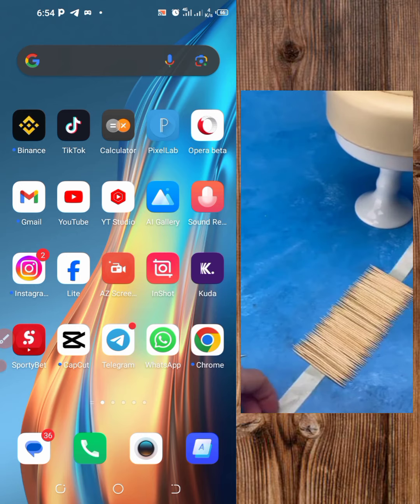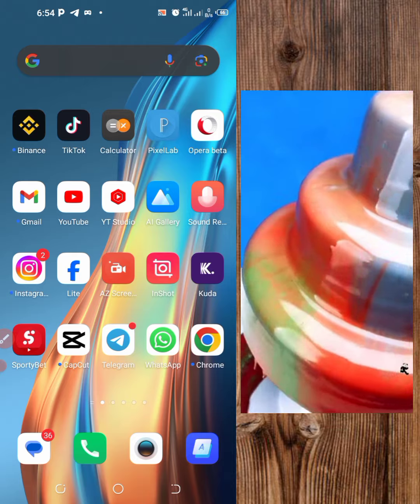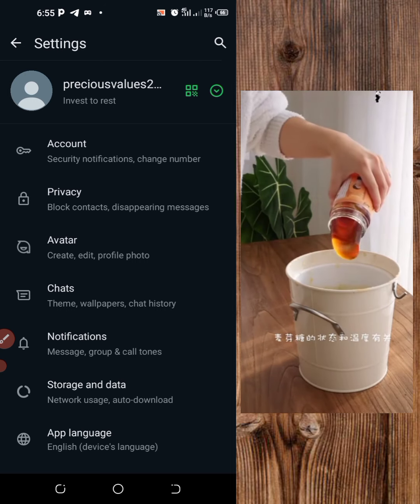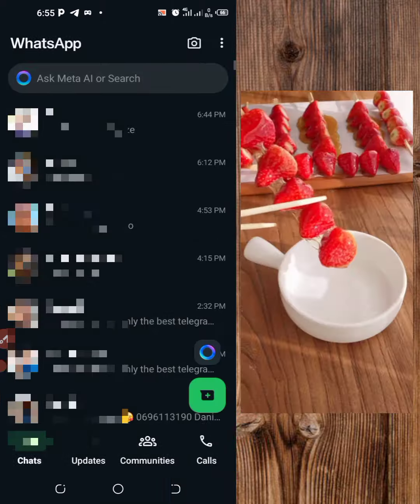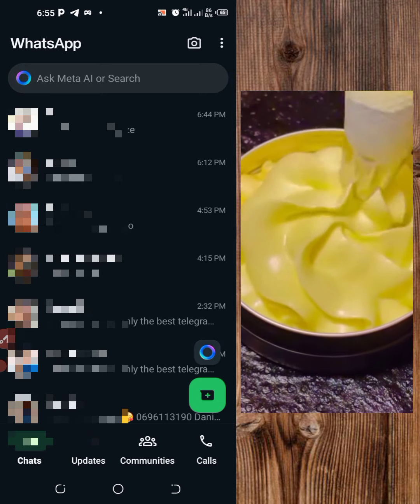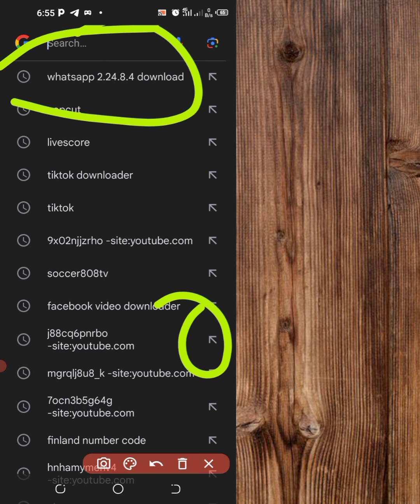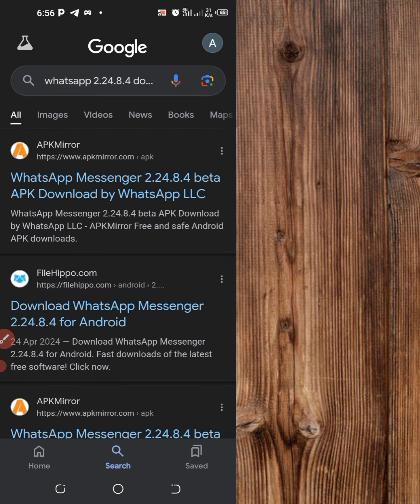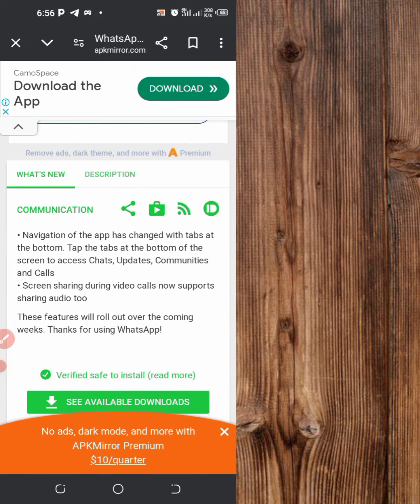How To Remove Meta Ai On Whatsapp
Looking to remove Meta AI on WhatsApp? In this video, we'll show you how to easily remove Meta AI from your WhatsApp account.